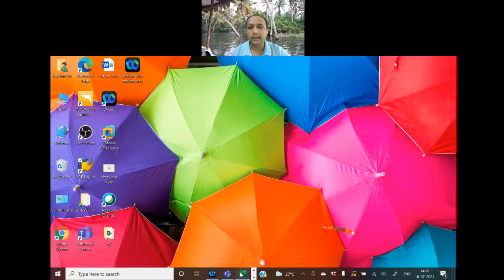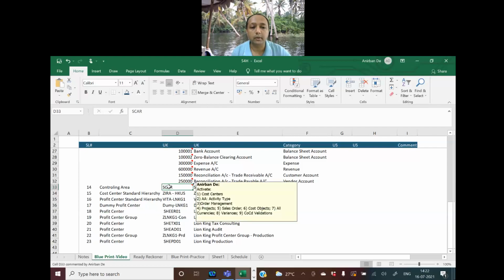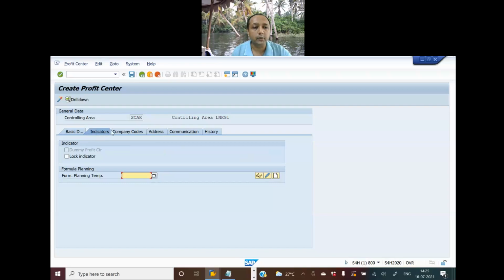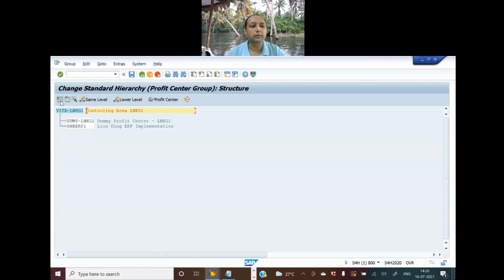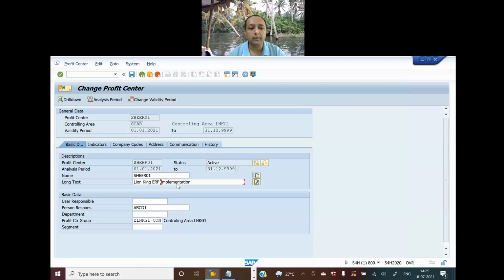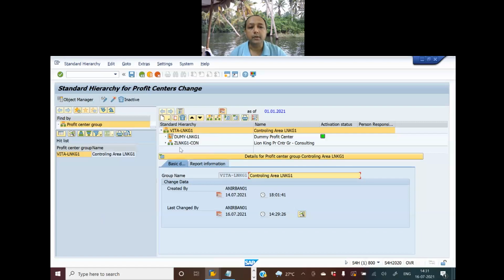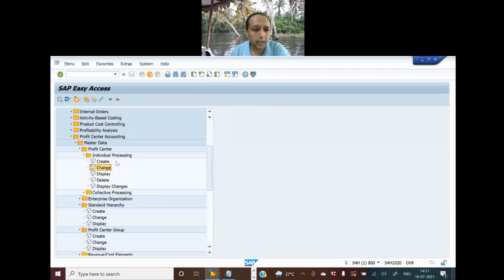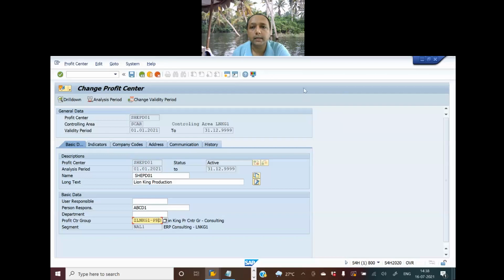S4Hana FICO 19 Profit Center Master Data and Standard Hierarchy End User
Hello Friends,

In this video, we are going to discuss how to Create Profit Center Master Data and Standard Hierarchy in S4Hana.

Thanks
Anirban